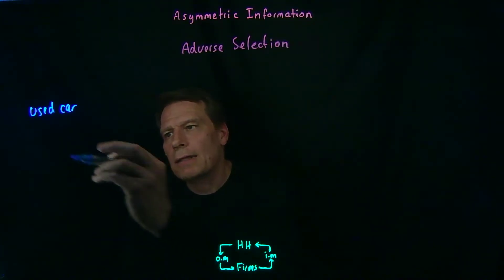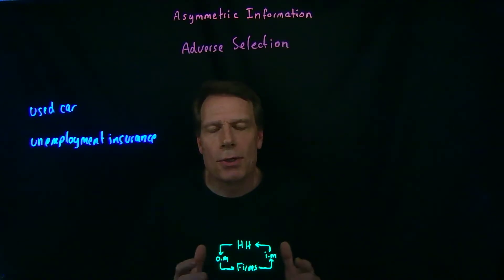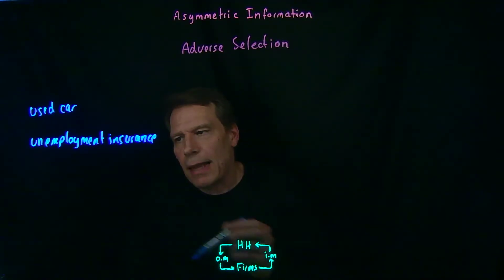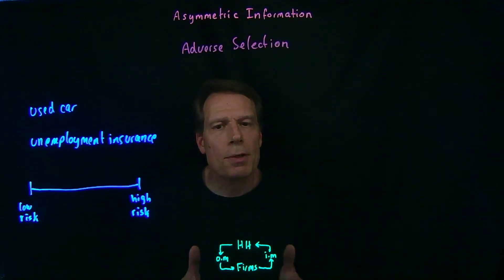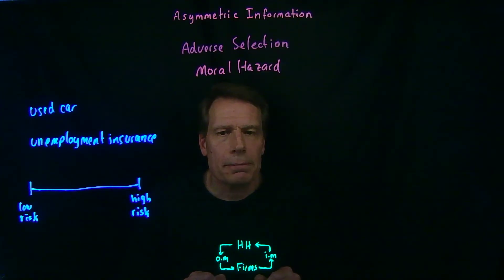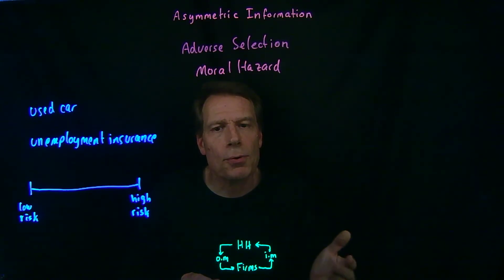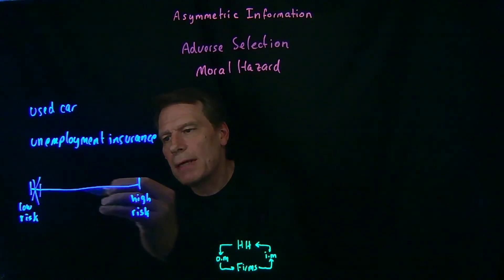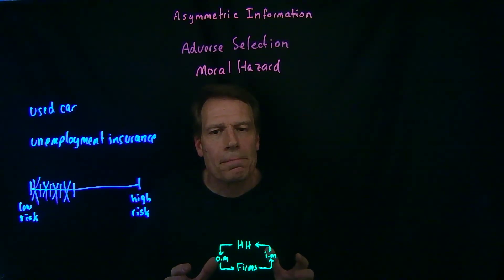14.1 Asymmetric Information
This video introduces another violation of the first welfare theorem -- asymmetric information which arises when one side of the market has more information about what is being traded than the other. We show how this can cause trades that would produce surplus to not happen -- and thus deadweight losses to emerge, and in extreme cases, how this can result in the complete unraveling of some types of markets. The problem arises from what we call adverse selection and the related idea of moral hazard.